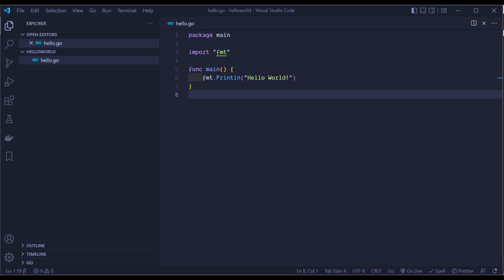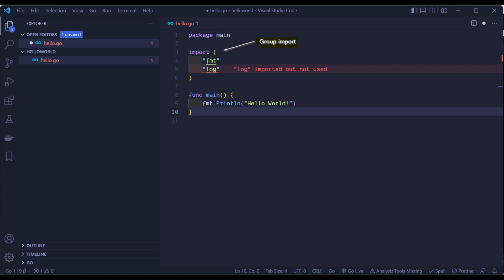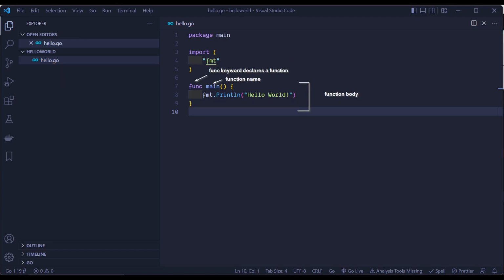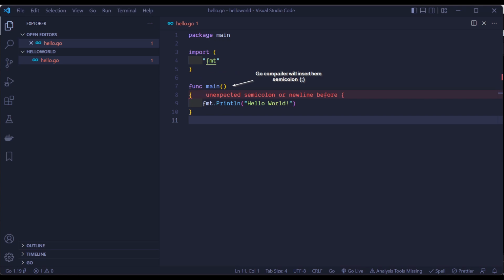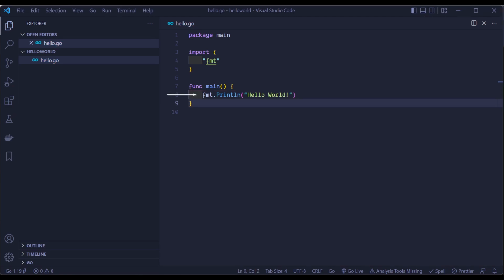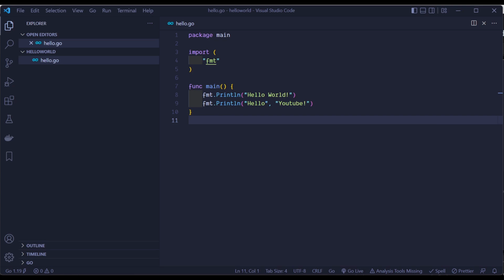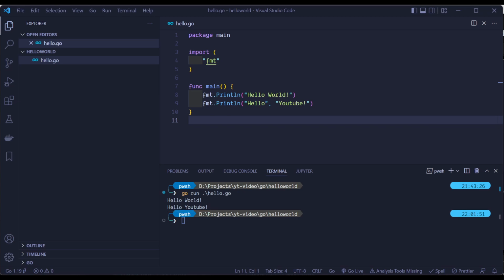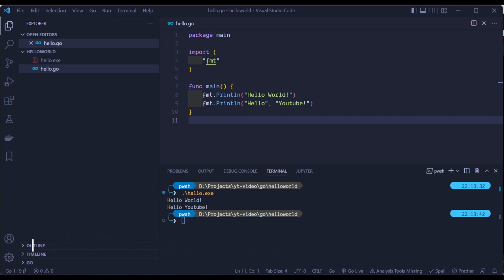Basic Structure of Go program Explained (Golang)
In this video, we will explain the basic structure of the go (golang) program using the "Hello World" example. What type of sections usually has one simple Go program and explain individually. How to read an error message in Go. How to compile and run the Go program. How to build an executable binary file etc.

Chapters:
0:00 Intro
0:22 Go program sections
0:33 Package section
1:22 Import section
2:24 Code section and main function
3:55 How to read an Error
4:15 Use of fmt package
4:52 How to compile and run the program
5:39 Build Go program
6:34 Outro